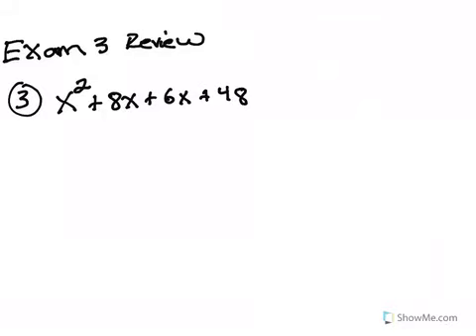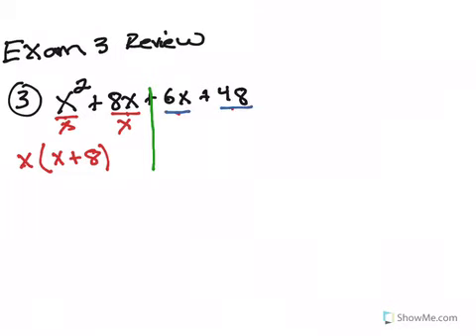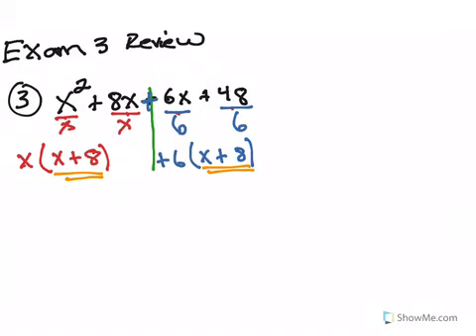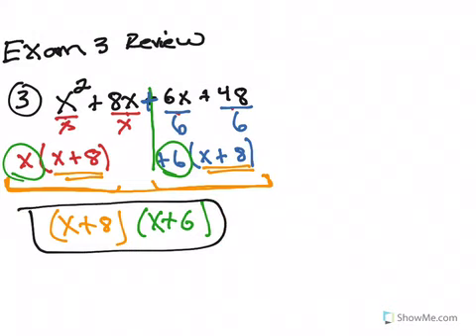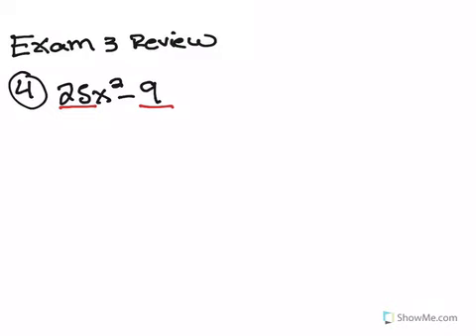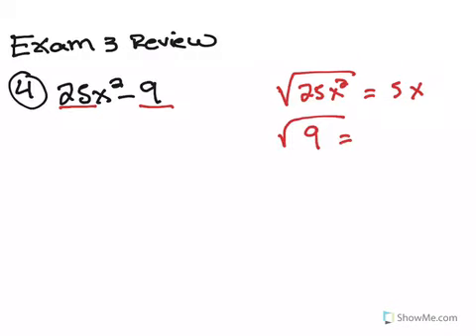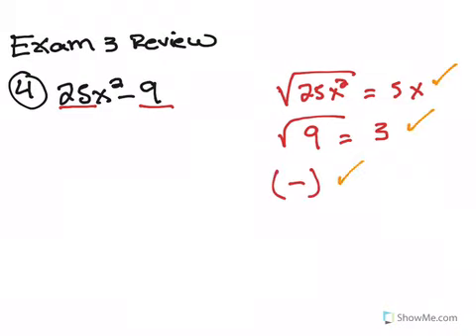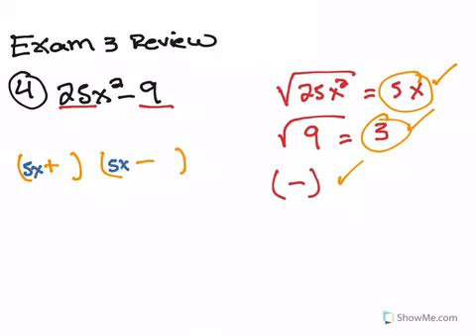ExamThree Review Questions 3 and 4